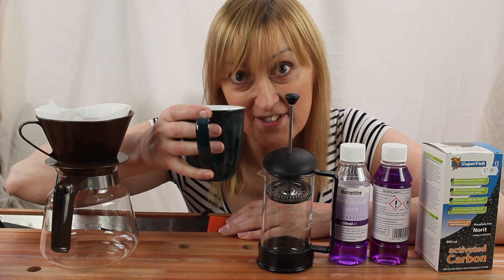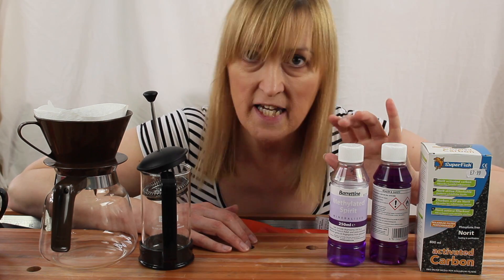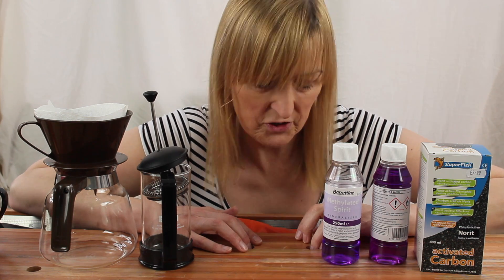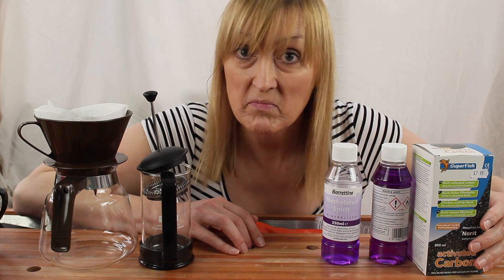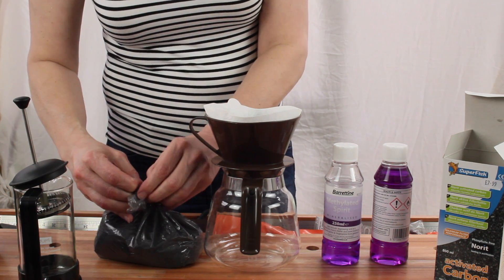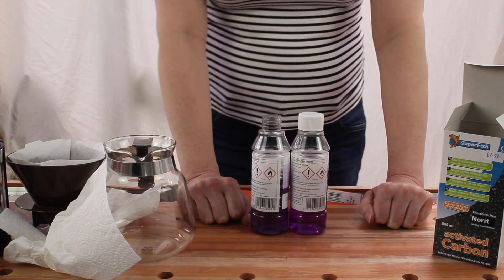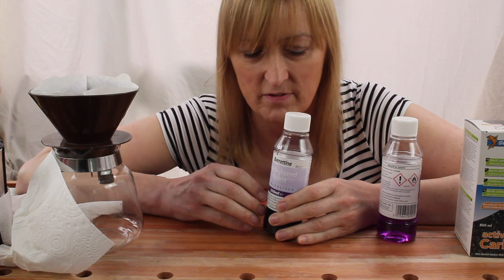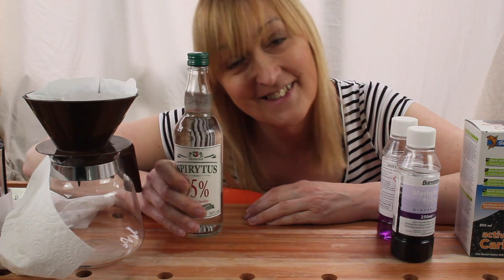Coffee time - de-purpling methylated spirit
Can you remove the purple dye in meths using activated carbon? I give it a go.